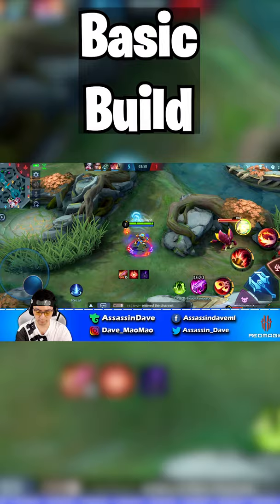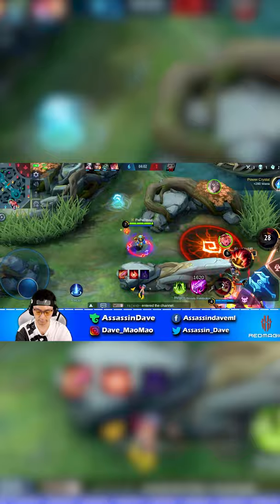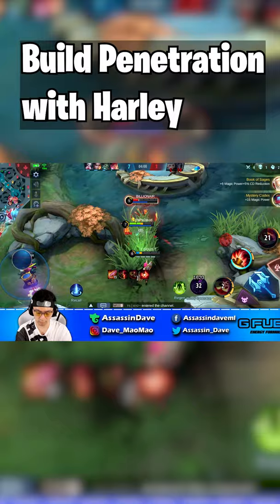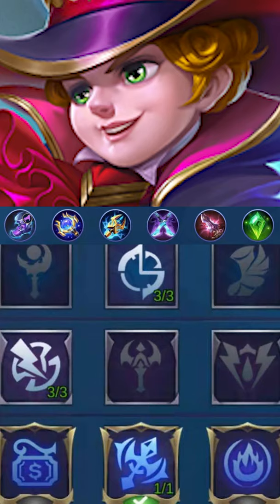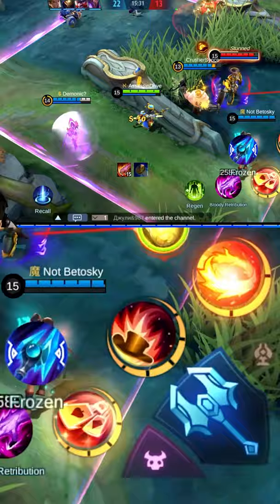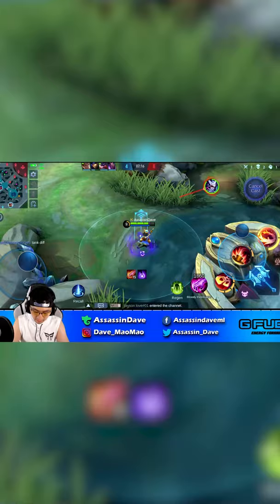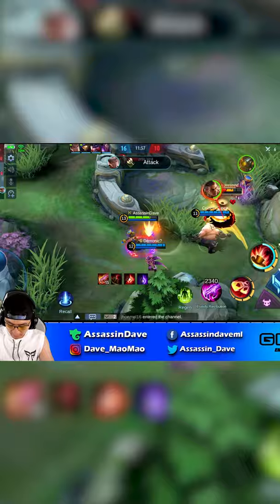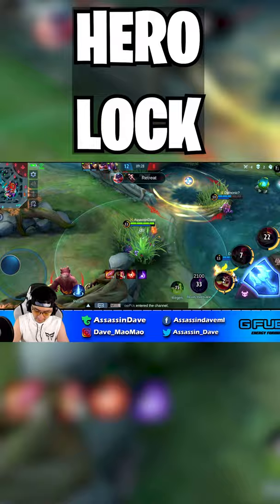Harley Ultimate Guide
Big Shoutout to our Latest team FF family member: Antique Cuirass - FF Family

Equipment:
1.Phone: Red Magic 6 Pro(Best Gaming Phone I ever used!)
2.MGC Finger Sleeves for no sweat gaming:

Dave’s Wish List: